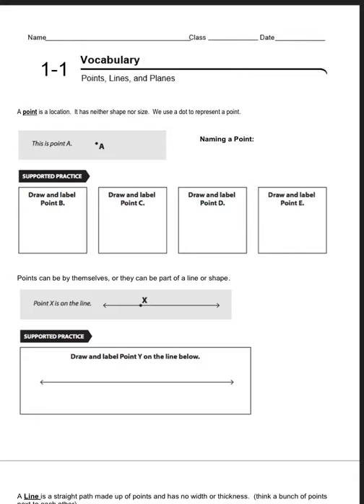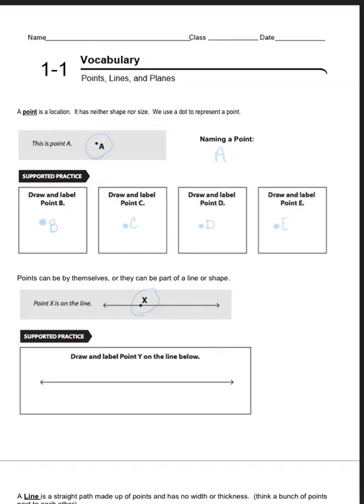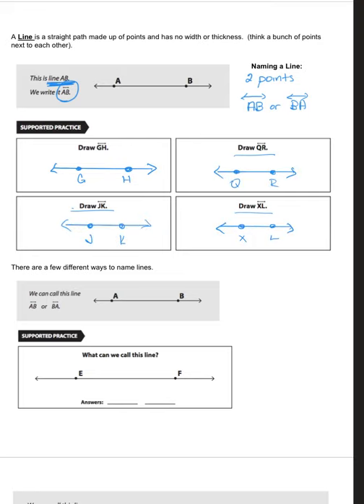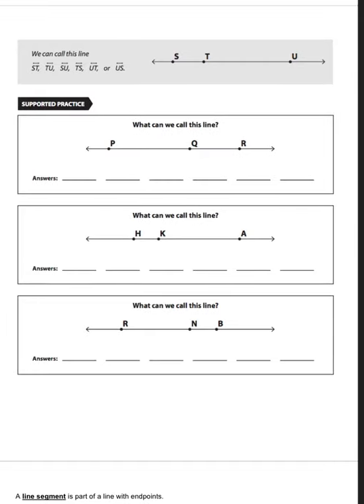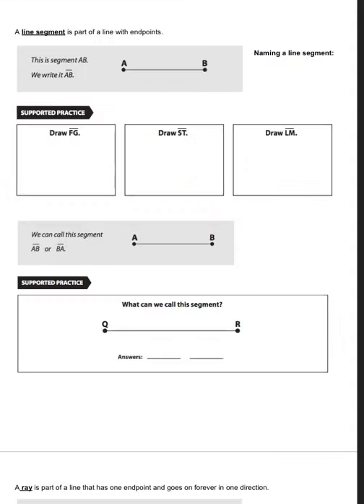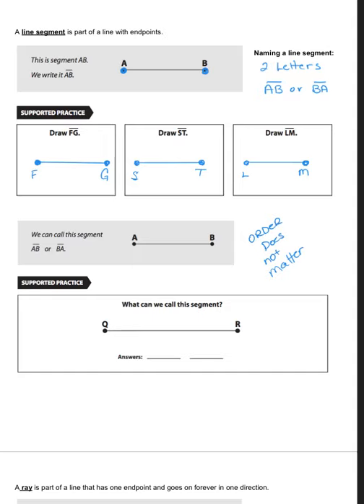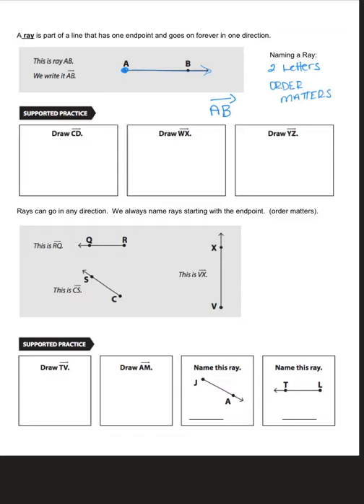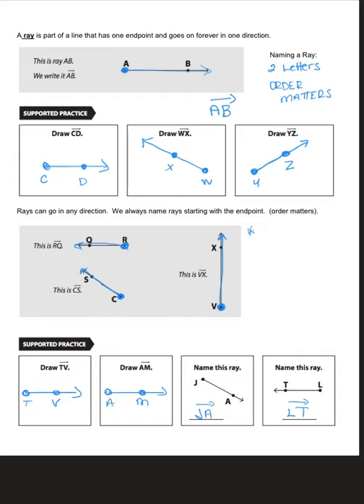Points, lines, segments, and Rays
This lesson walks through several examples of points, lines, rays, and segments.